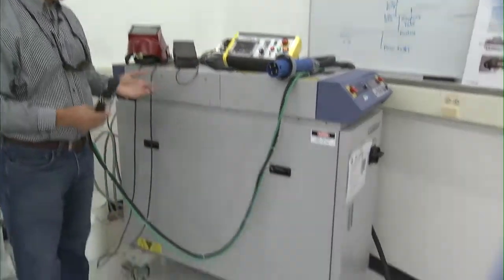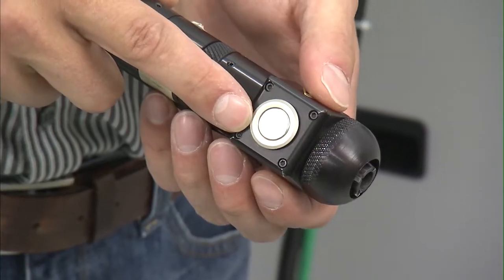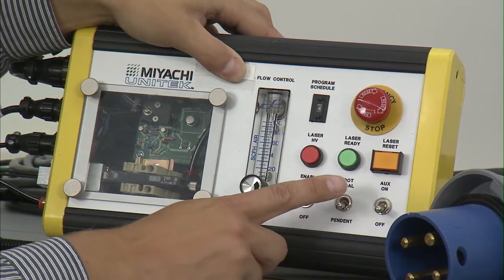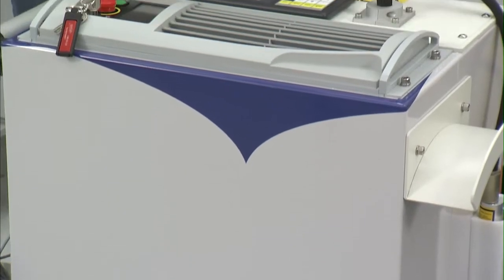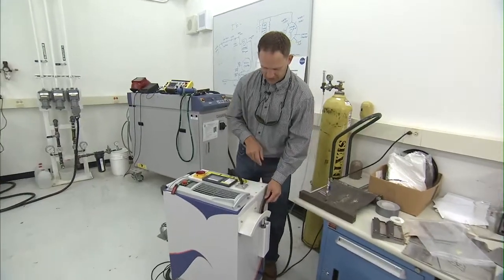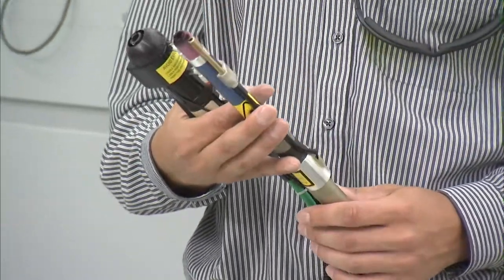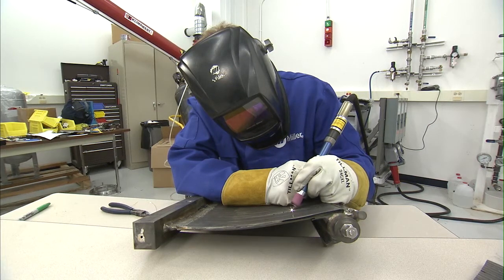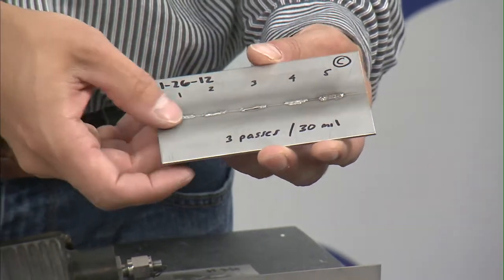Handheld Laser Torch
NASA's Marshall Space Flight Center developed the handheld laser torch, designed for welding and brazing metals, to repair hard-to-reach Space Shuttle engine nozzles. It incorporates various manual controls and changing lenses to allow the operator to adjust the lasers power output in real time. The controls and lenses are designed to increase precision, portability, and maneuverability as compared to existing automated lasers and traditional welding techniques such as tungsten inert gas (TIG), metal inert gas (MIG). or gas-tungsten arc welding (GTAW) systems. Proximity sensors with automated shut-off switches also ensure a high level of safety for the user.